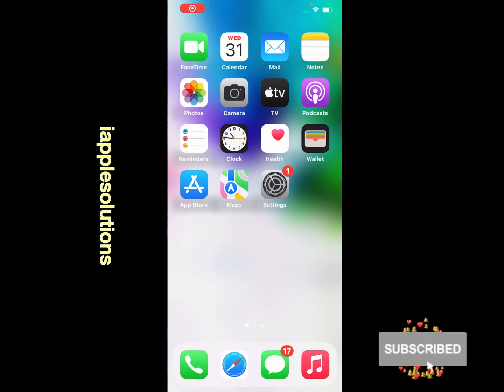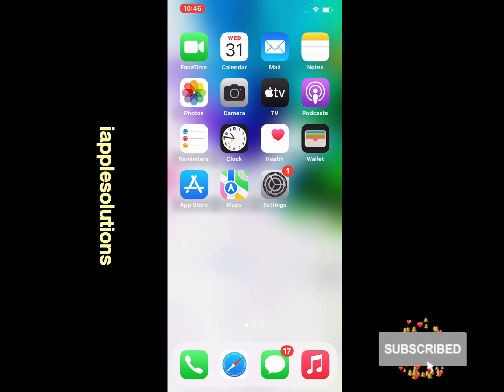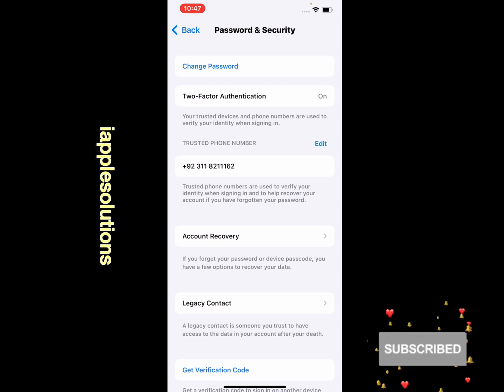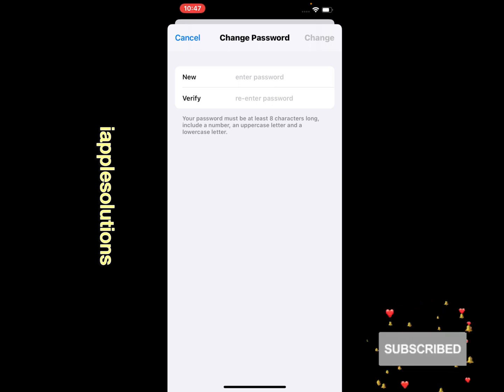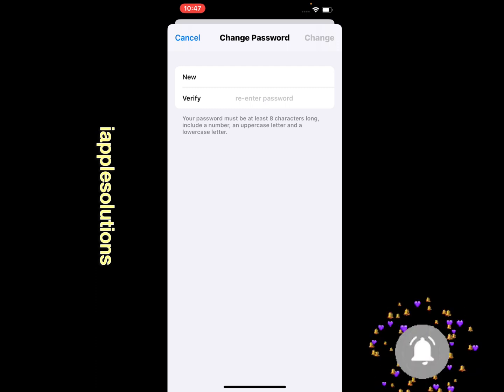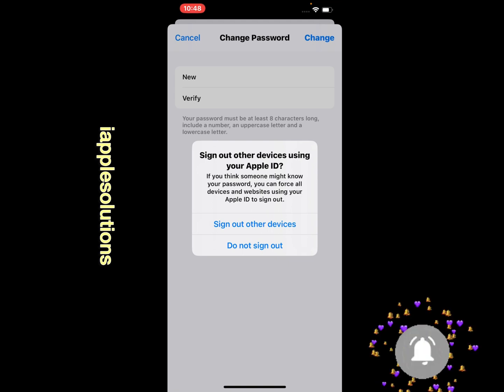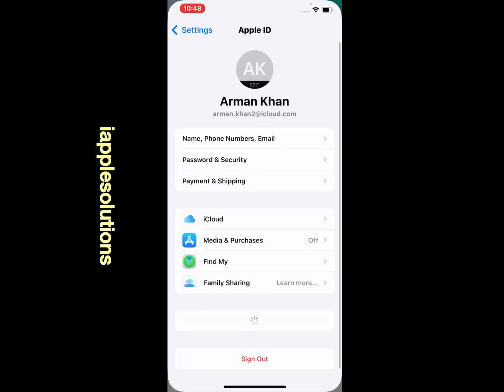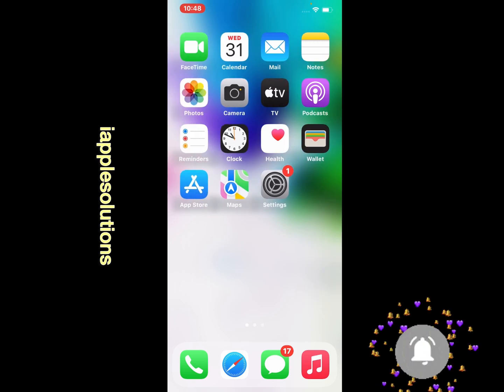IOS 16 How To Change Apple iD Password iF Forgot Number & Email - Change iCloud+Apple iD Password